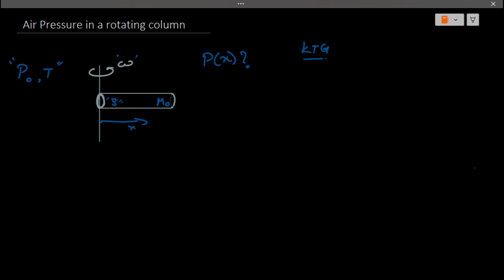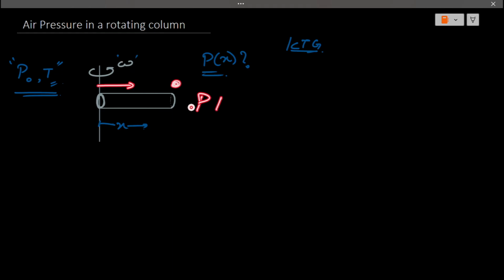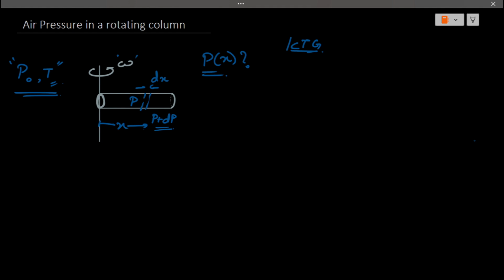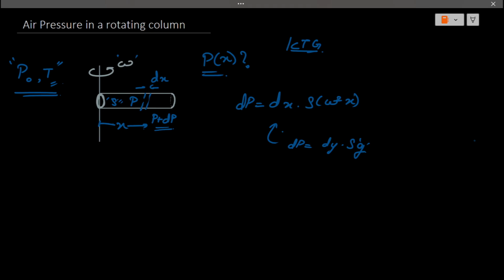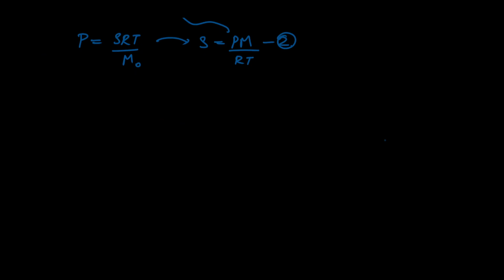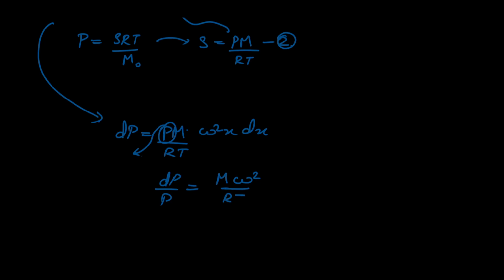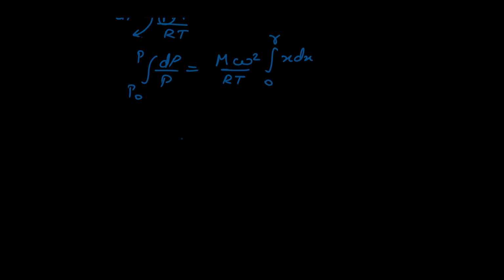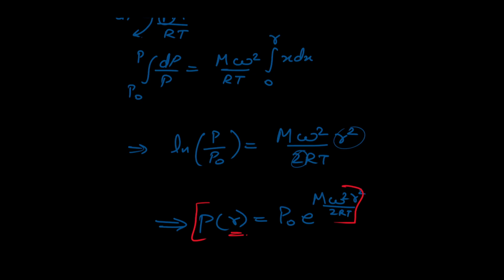Air Pressure In A Rotating Container